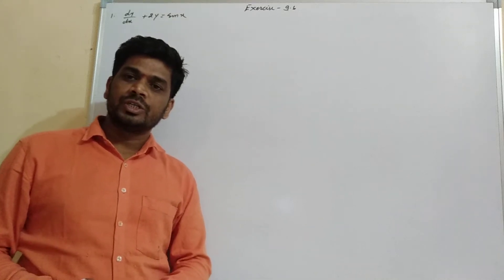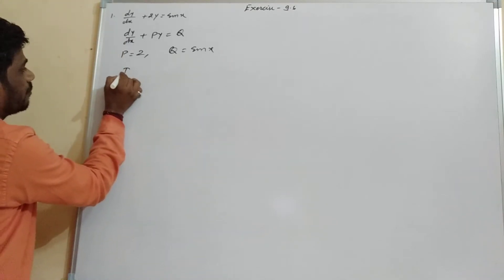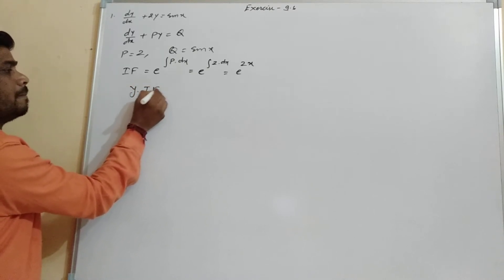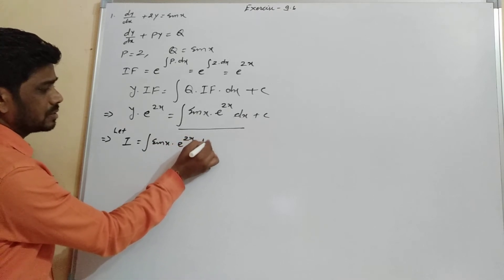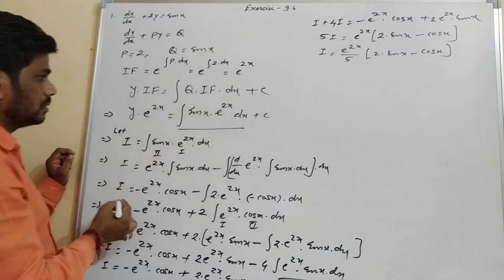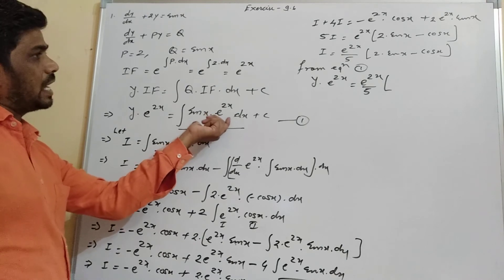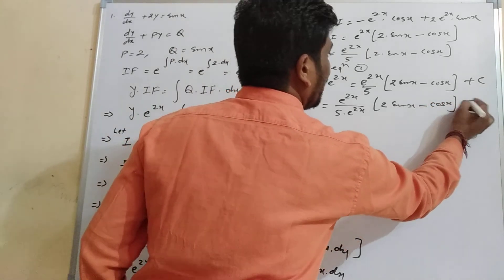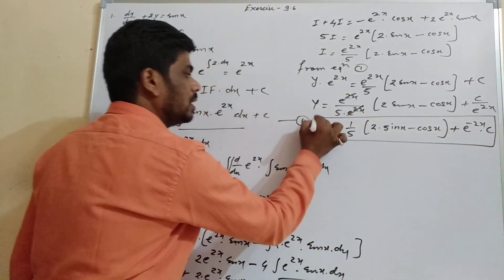Class 12th, Chapter 9, Differential equation, 1st question of exercise 9.6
Dear viewers, this video gives you idea to find the solution of first order Linear Differential Equations. In this video you will learn how to get Integrating factor as well as solution of the given differential equations. Here I explained 1st question of exercise 9.6 in very simplest way.

Link of the Intro. class of Differential Equations